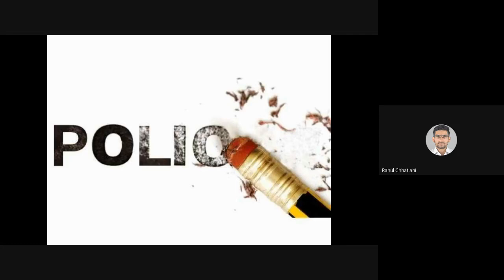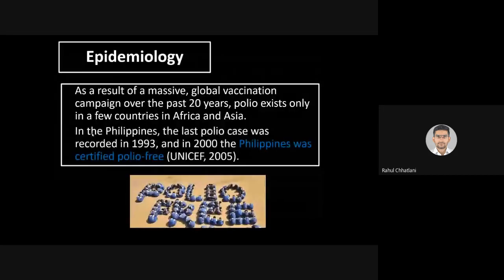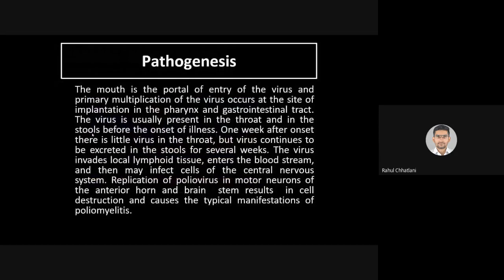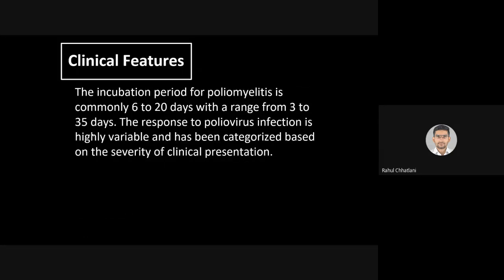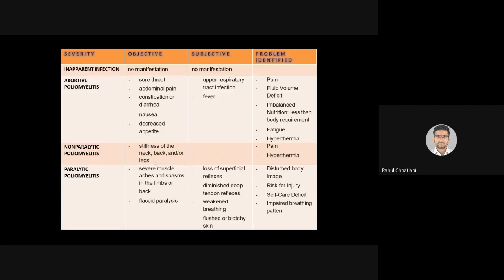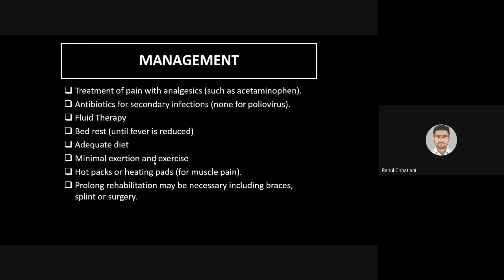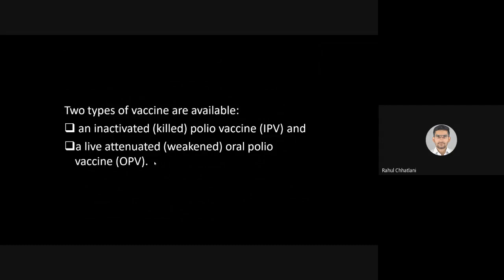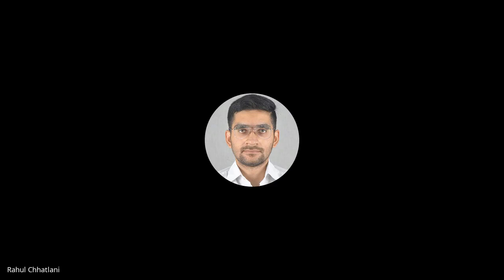Polio by Dr Rahul Chhatlani, P P Savani University